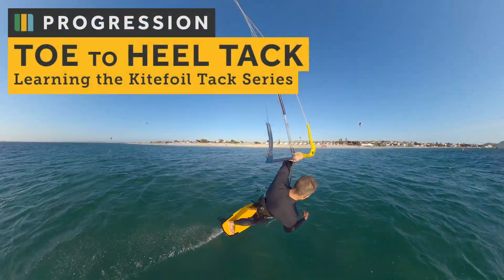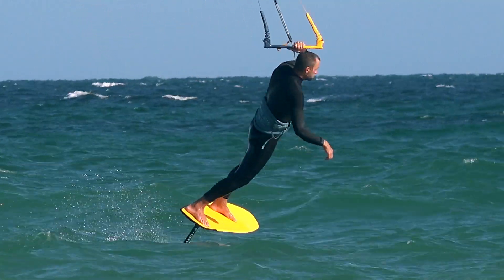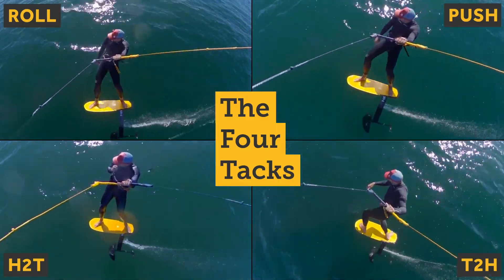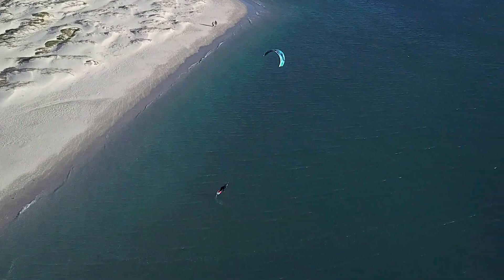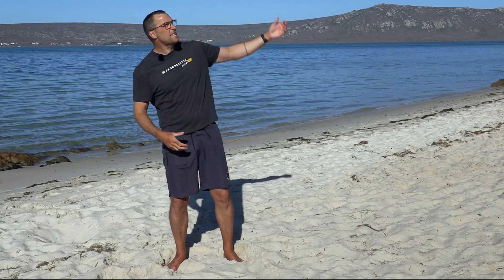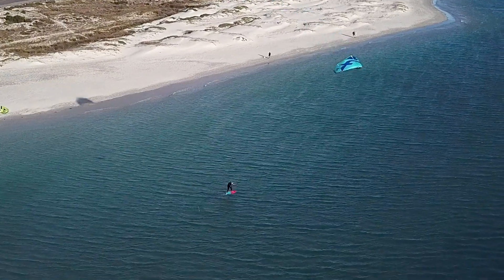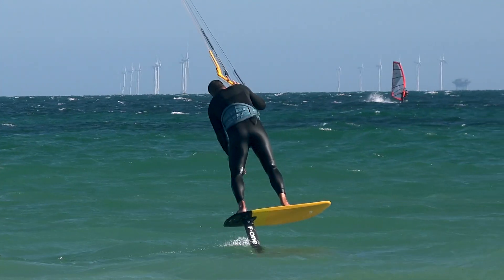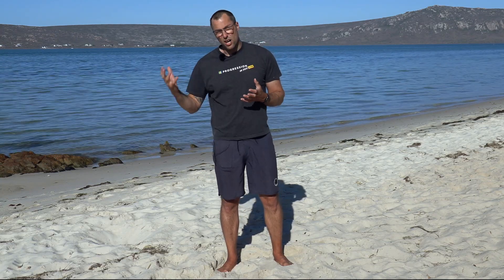Toe to Heel Tack - One Tip That Changes Everything - Learning the Kitefoiling Tack Series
Want to learn the Toe to Heel Tack on your kitefoil? Then you need to watch this video as I've spotted a small but vital technique that will up your success rate massively - hell, it might be just what you need to get around your first tack without getting wet!

This is my favorite tack, that feels amazing when you get your body and kite in the correct position and are abe to carve around effortlessly. When it does work it ends abruptly! I;ve been there, it took me a while to get start but I've spent a lot of time perfecting this tack and working to really understand what makes it tick - so I help you do the same.

I can't believe it's taken me so long to spot this but after reviewing a lot of footage of loads of riders, one thing shone through - watch the video to find out this hidden gem...

The kite is also vital, I'll touch on that briefing but I've already discussed the kite movement for tacking in detail before. Check out the following blog post for an extensive background overview of all 4 tacks, some key concepts and the order that I think you should learn then in: